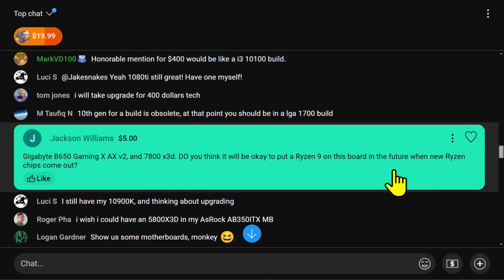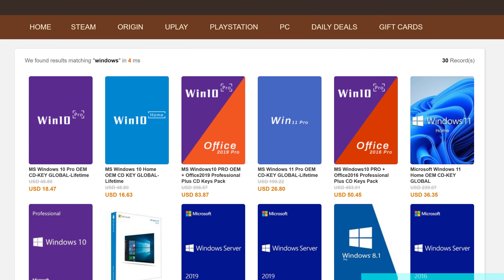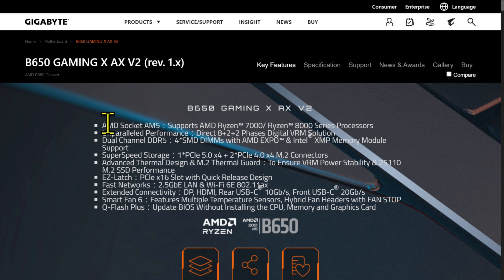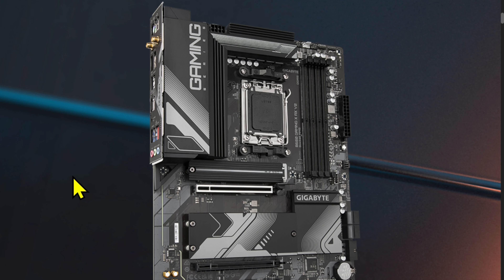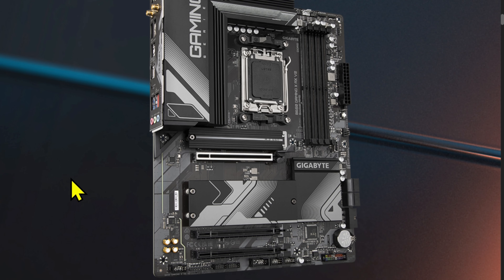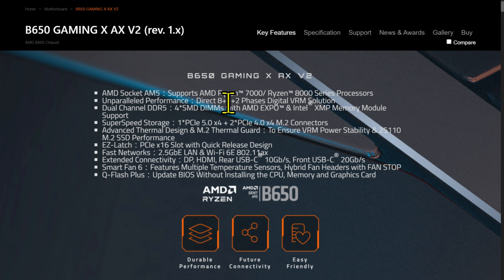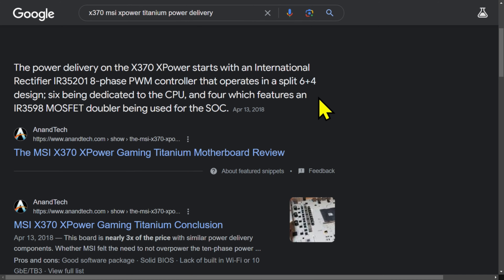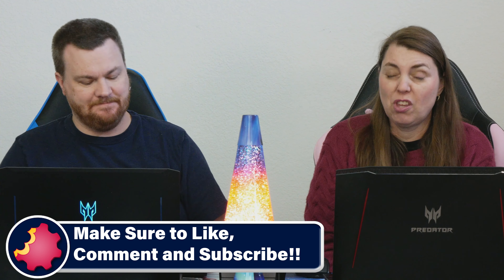Mixing Power with Practicality: Is It Wise to Pair a High-End CPU with a Mid-Range Motherboard